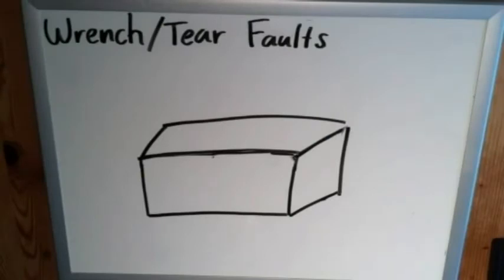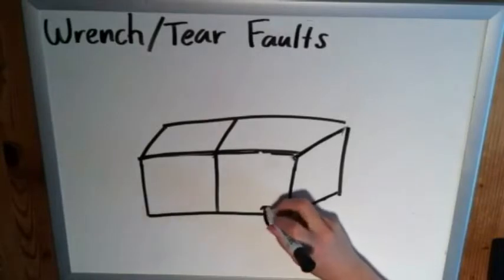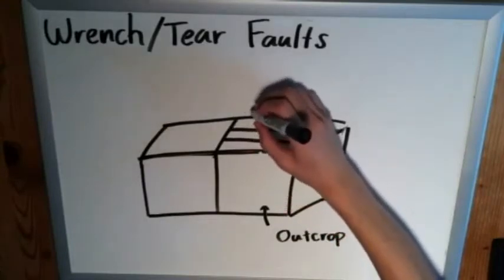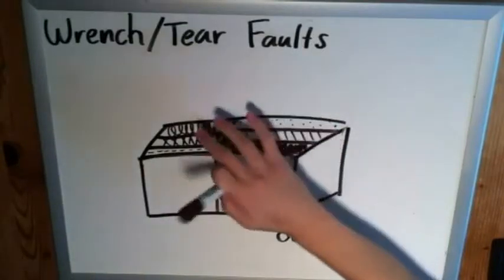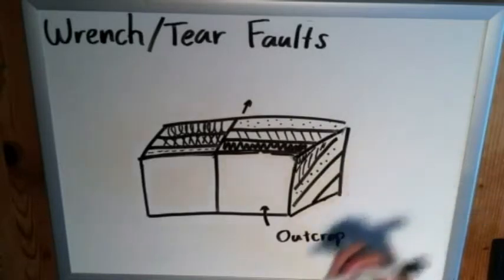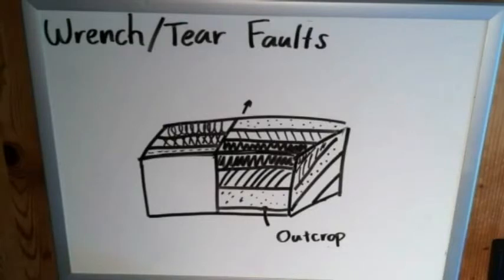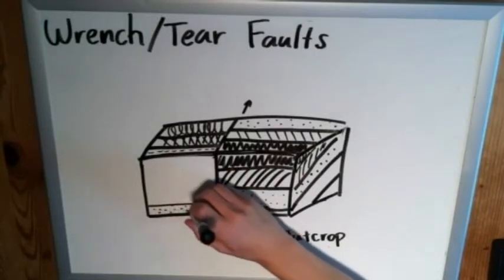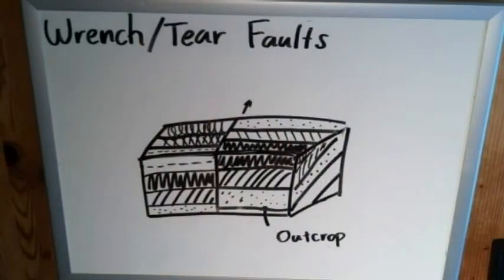The Basics of Geology: Wrench Faults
We define a wrench fault and give a visual example on a 3D block diagram.